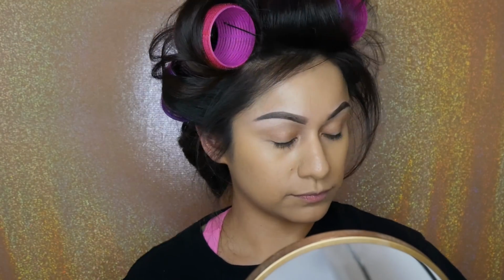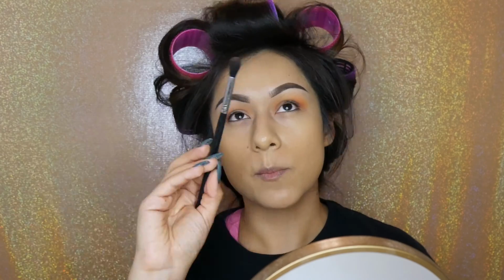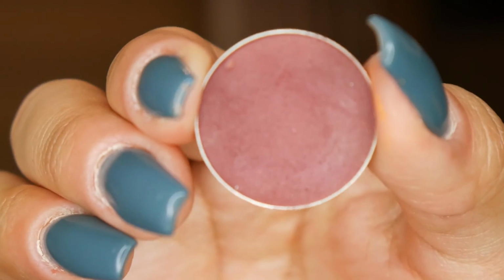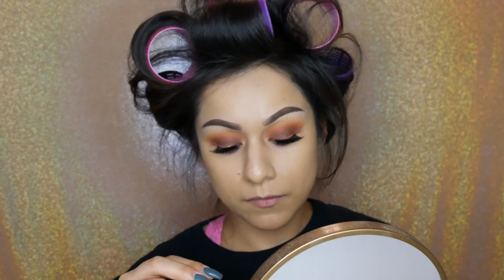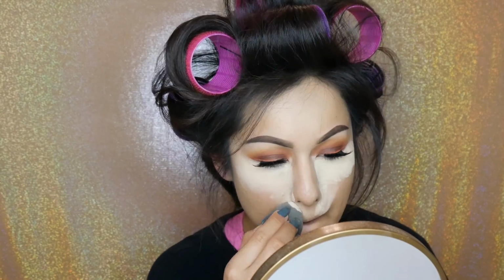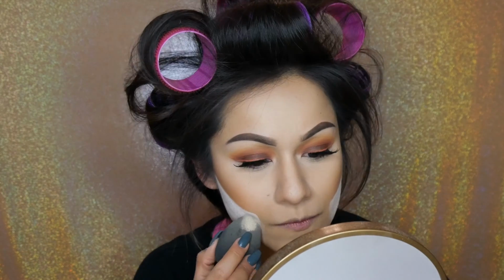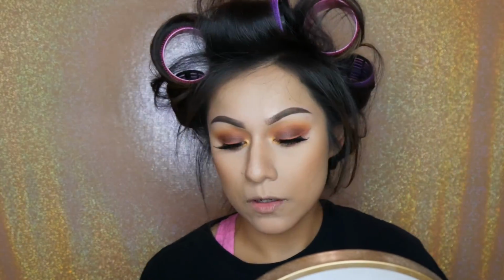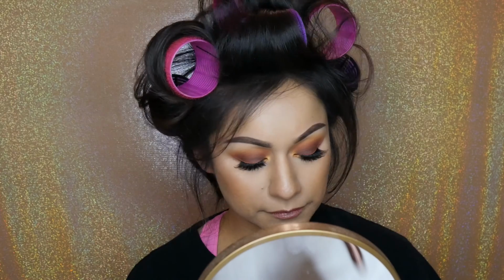WARM SUNSET EYE TUTORIAL!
Hello everyone! Today's video is a tutorial on this warm sunset inspired eye look! I live for tones like this, and I think it would look gorgeous on any skin tone or eye color! Enjoy loves!

PRODUCTS USED:

FACE
Fiona Stiles Matte Finish foundation- 05
Kat Von D Shade Light contour palette- Shadowplay
MAC Give Me Sun bronzer
MAC Modern Mandarin blush
RCMA No Color powder
ABHxNicole Guerriero Glow kit- Kitty Kat, Glow Getter

EYES
Makeup Geek- Peach Smoothie
Makeup Geek- Chickadee
Makeup Geek- Cocoa Bear
Makeup Geek- Brown Sugar
Makeup Geek- Bitten
Morphe- Spice
Nubian 2 palette- Nefertiti, Nairobi
NYX Vivid Brights eyeliner- Vivid Delight
Maybelline Lash Accelerator mascara- Extreme Black
Koko lashes- Queen B
NYX Waterproof liner- Golden Bronze

BRUSHES/TOOLS
Morphe E20
Morphe M504
Sigma E40
Morphe E13
Morphe R42
NYX Flawless sponge
Beauty Blender
ELF blush brush
Morphe E41
Morphe E44
Morphe M551
Morphe M406
Morphe E39
UD Naked palette brush
Morphe M501

LIP
Wet N Wild Megalast lipstick- Java
Too Faced Lip Injection- Milkshake

MUSIC